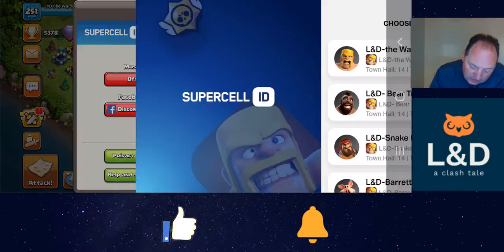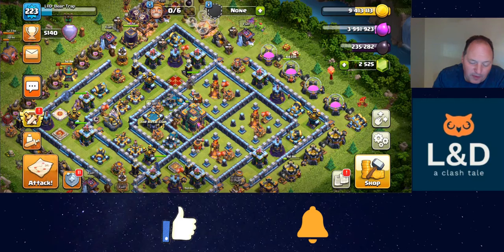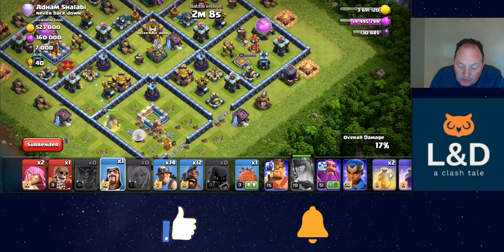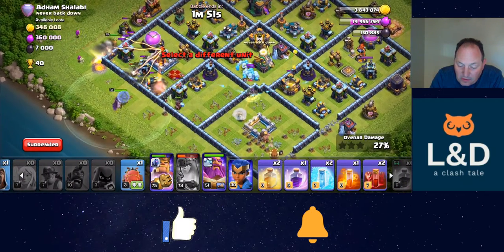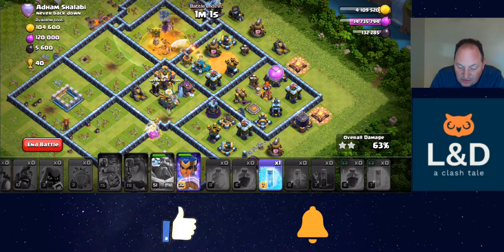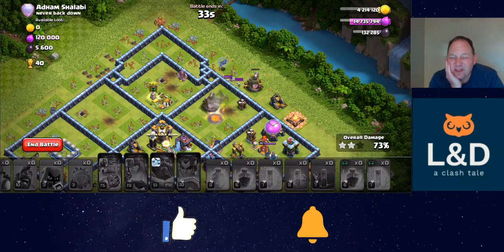Queen Charge Hybrid Live Play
A round of attacks with my three Town Hall 14 accounts in Legend League play using Queen Charge Hybrid.